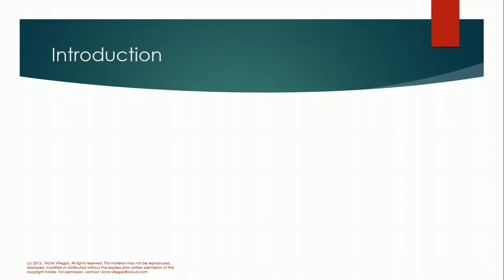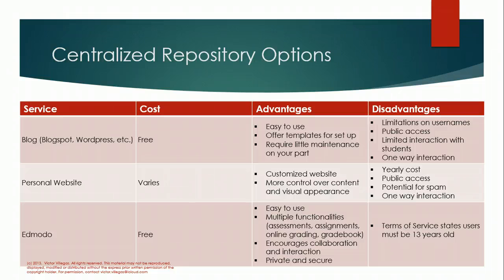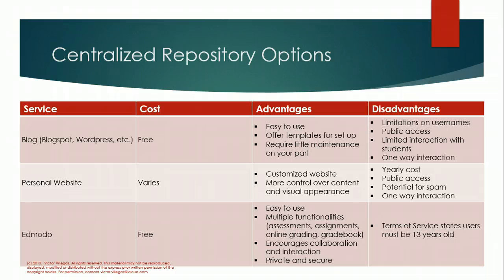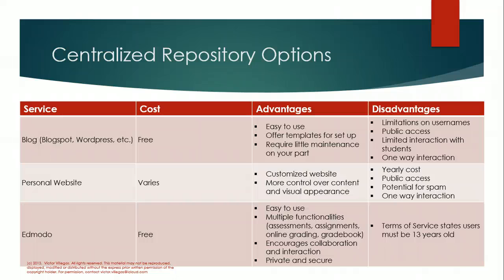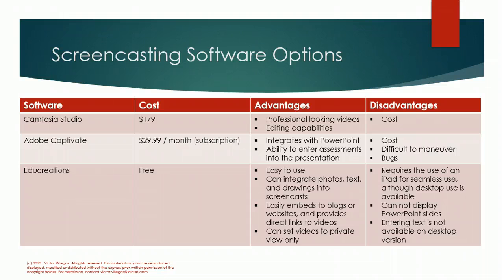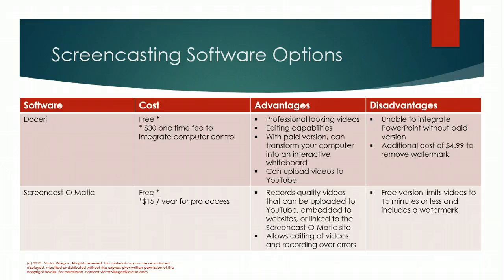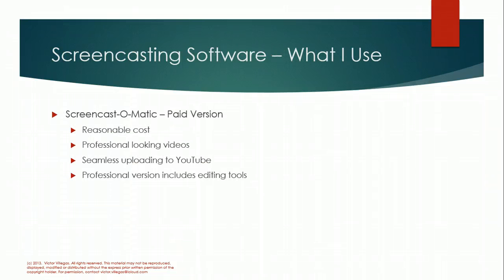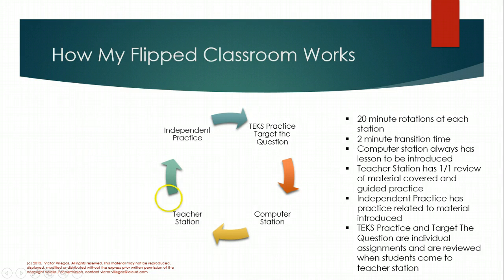Flipping Your Classroom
A video on the steps needed to start flipping your classroom.